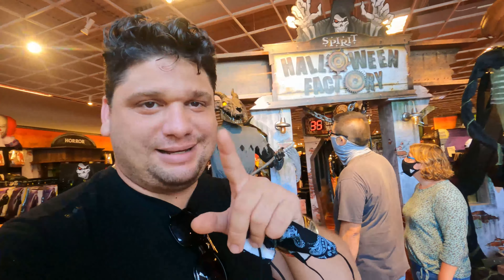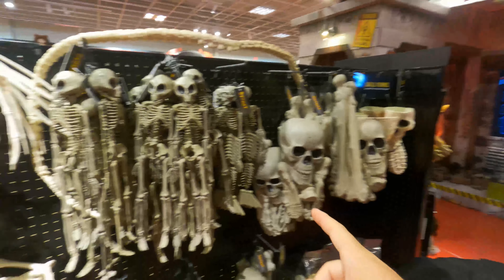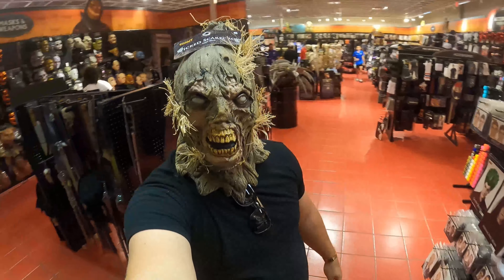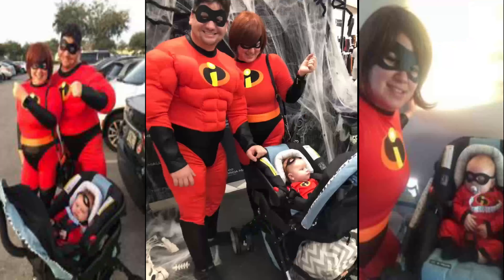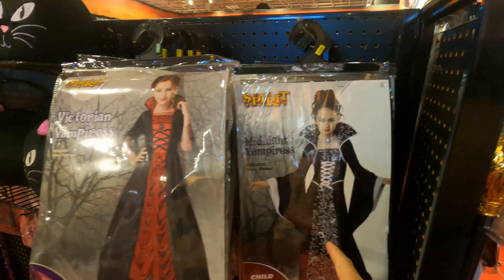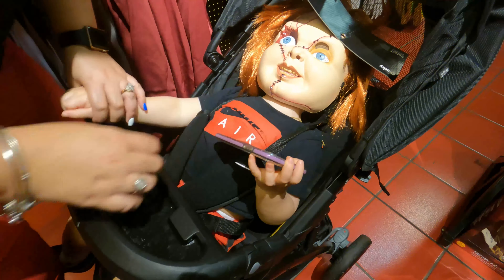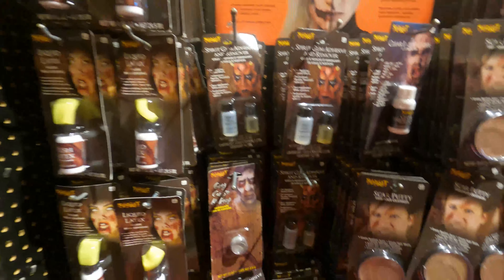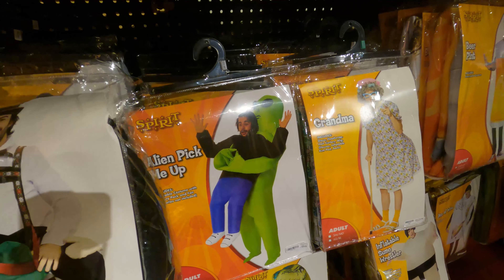HALLOWEEN. Donde comprar la mejor DECORACIÓN 🪦😳🧛‍♀️🧟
visitamos una tienda de disfraces para halloween, donde encuentras toda la decoracion para la casa, tienen muchisimas cosas que vas a querer comprar para darle a tu casa un toque de terror. esperamos lo disfruten